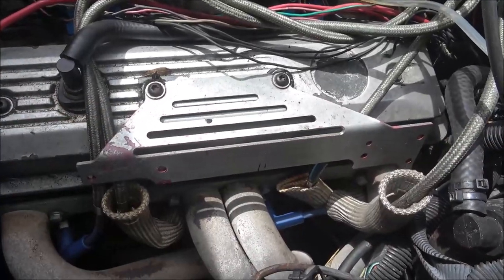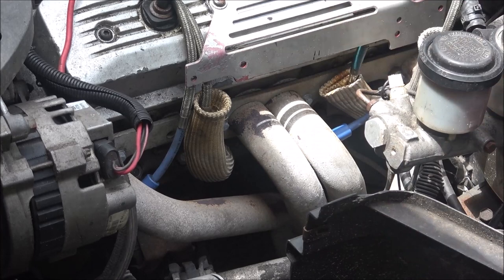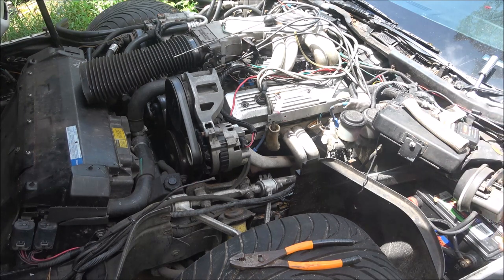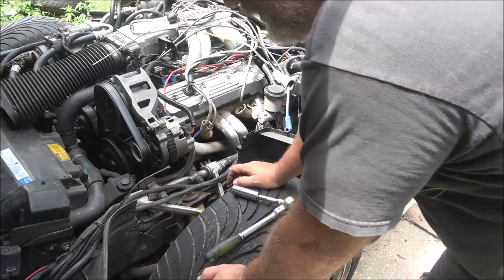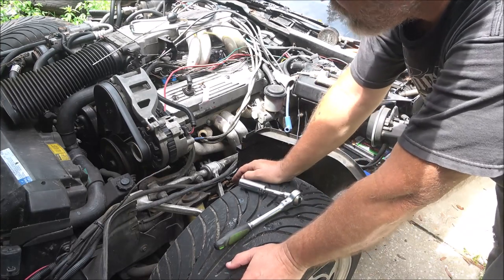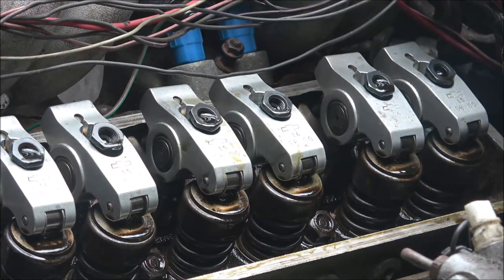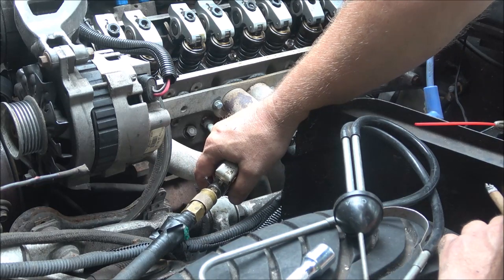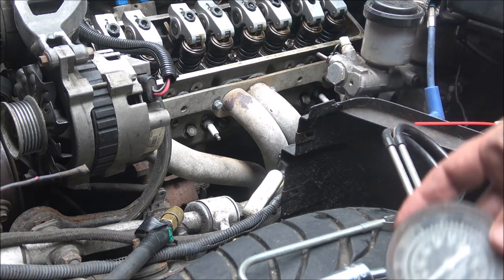How To Find A Dead Cylinder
I think the injector is going to be my issue. It is clicking but that doesn't mean it's not clogged or have another problem going on with it.